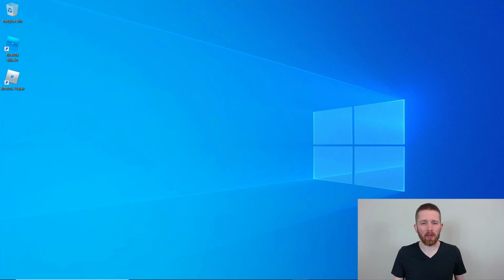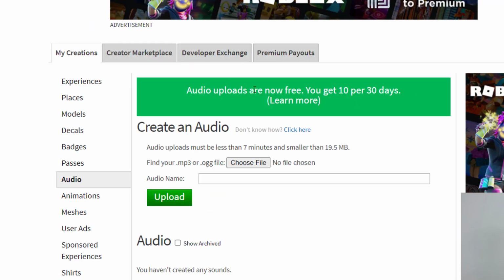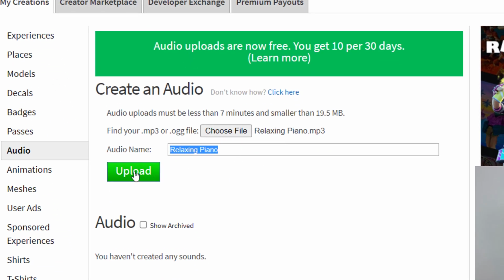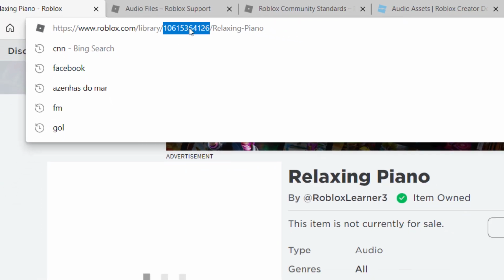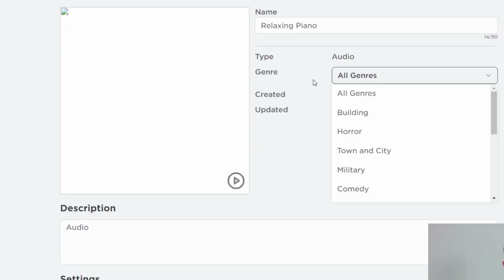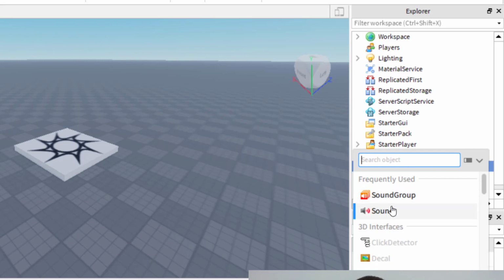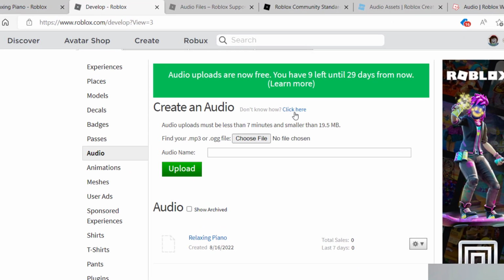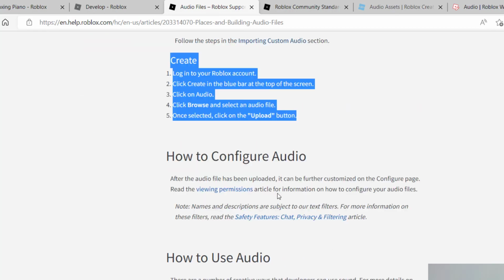Roblox How to Upload YOUR OWN AUDIO for Free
Roblox Studio how to upload your own audio tutorial.  Learn how to upload your own sound to Roblox to use in your Roblox Games.  No robux needed.

Roblox Studio is the building and scripting tool of Roblox and is free to use.  It provides you with the tools needed to create games that you can play.  All aspiring game developers can use the Roblox Studio and I love showing you how you can create your own games.  I hope you enjoyed this tutorial on how to upload your own audio files to roblox for free.

Best,